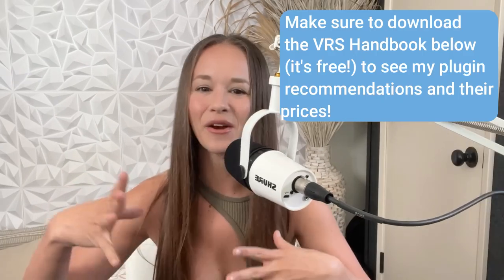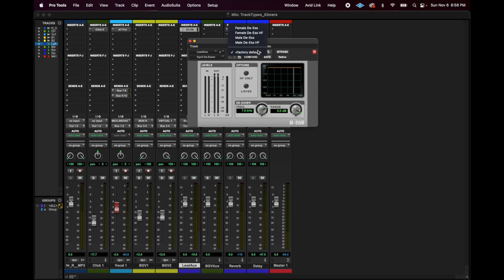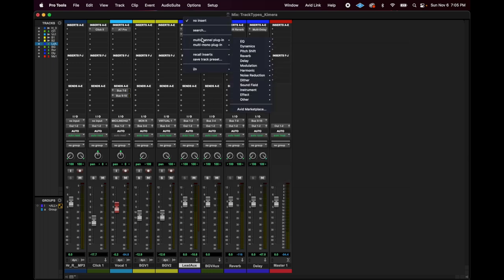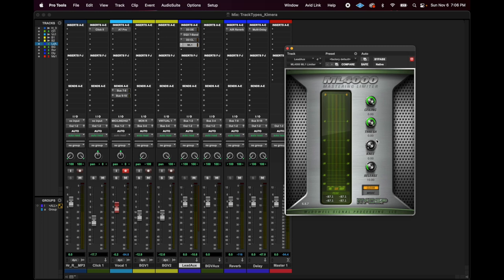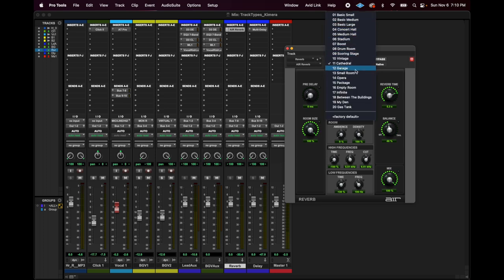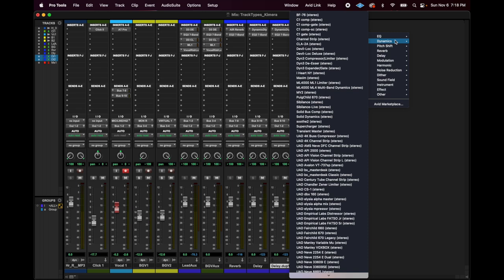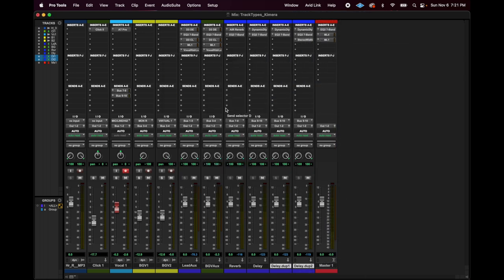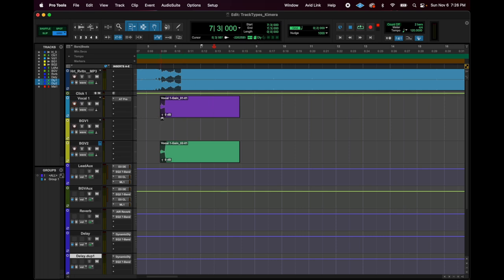Pro Tools Plugins Types [Pro Tools FULL COURSE] - Lesson 8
This is a breakdown of all the Pro Tools plugin types. Learn about why you'd use EQ, Compression, Deessers, Limiters, Reverbs, Delays, Saturation, Formant, Tuning Plugins vs Pitch and Time Shifting, and so much more.